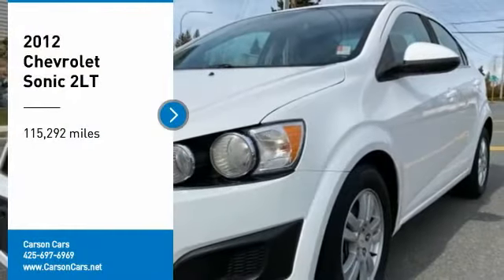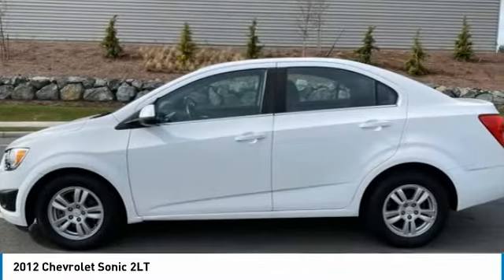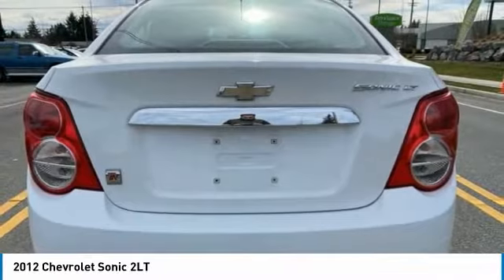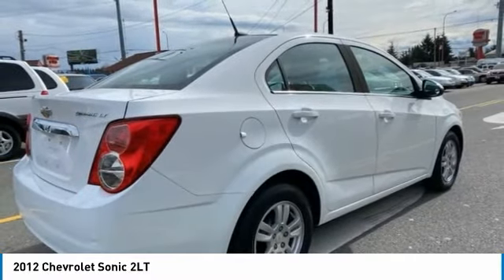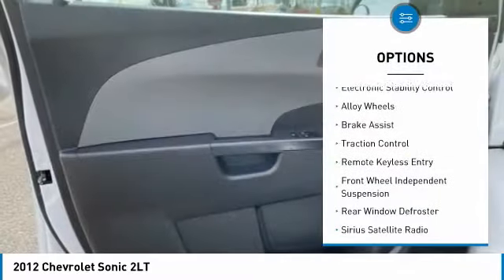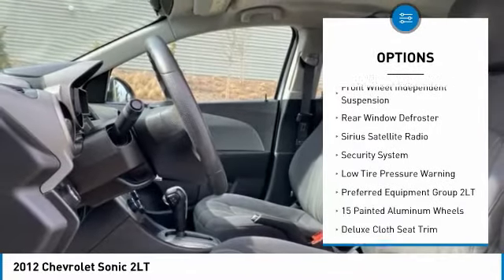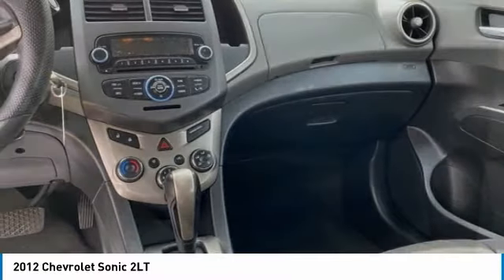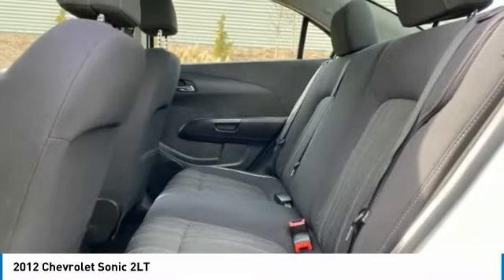2012 Chevrolet Sonic Lynwood WA 31849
2012 Chevrolet Sonic 2LT

Carson Cars
13806 Highway 99

Don't miss this 2012 Chevrolet. Make a great choice today with this must-have sedan. Learn more about this sedan by contacting the dealership today and own it today.